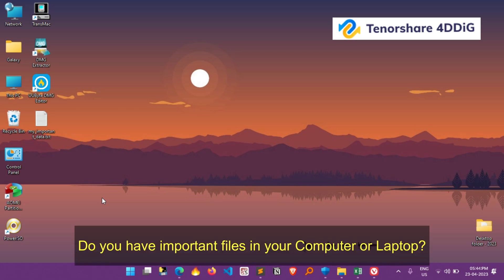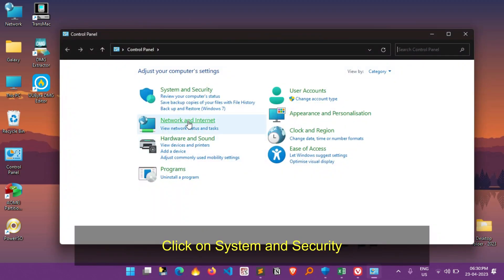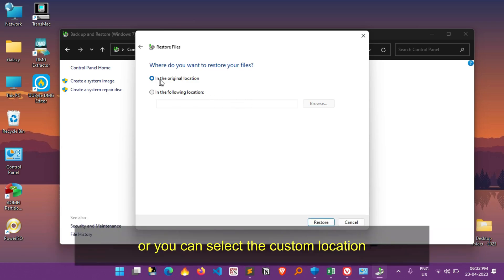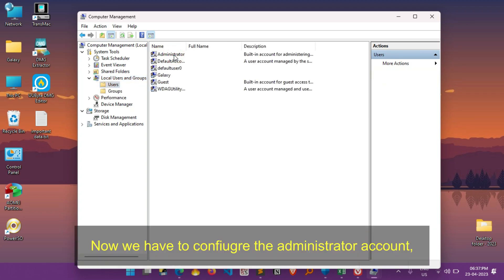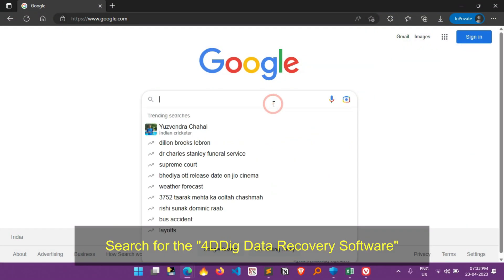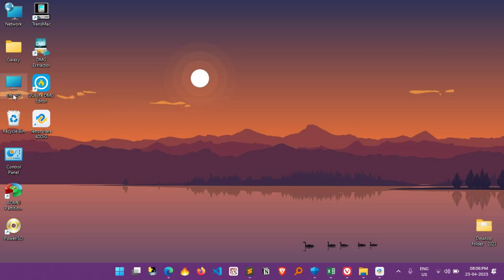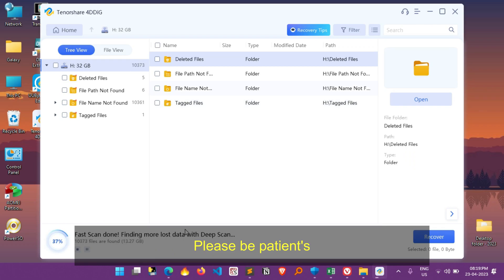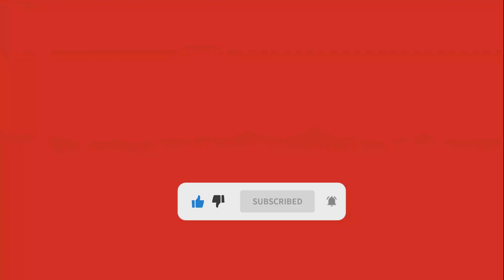How to Recover Files after Windows Update without Backup [2023] | Data Recovery Software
In case you are unable to find the missing documents, it implies the records got erased while moving up to Windows 11. To recuperate erased documents, utilize Tenorshare 4DDiG Data Recovery Software, which can adequately recover erased records from any location on your device.